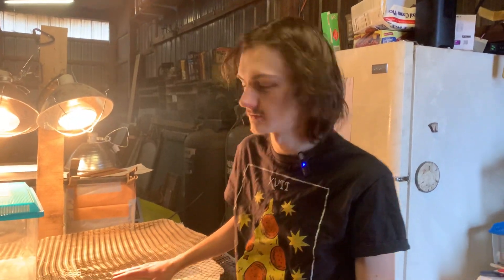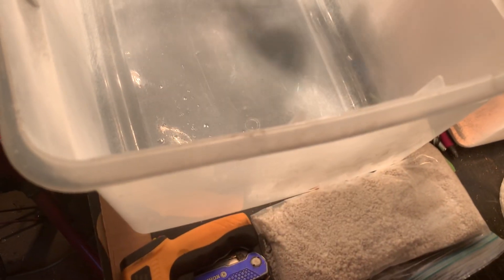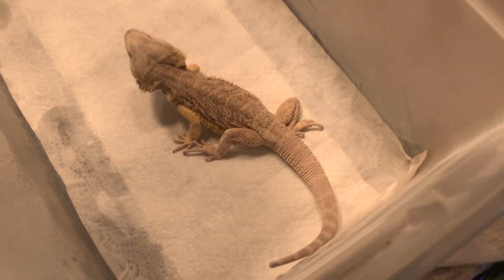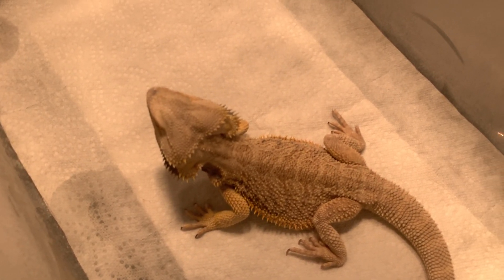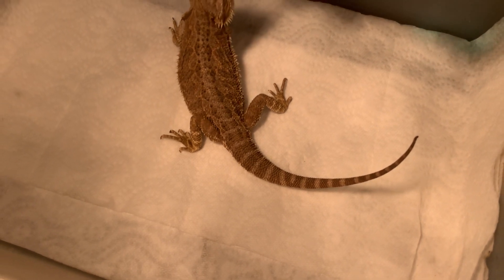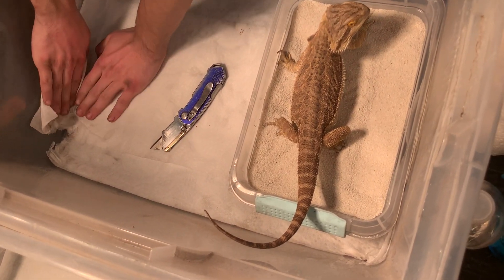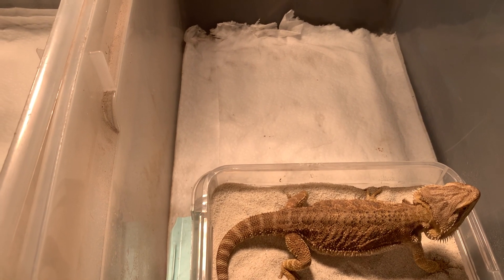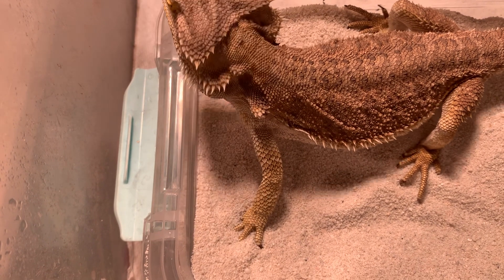Enclosure change and a switch to paper towels over sand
Let us know what u guys wanna see and hear from us